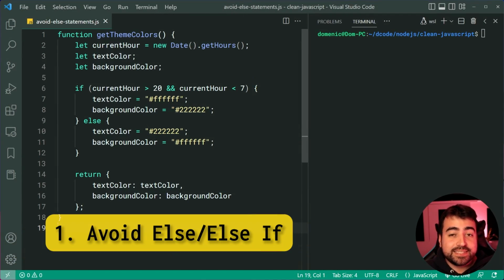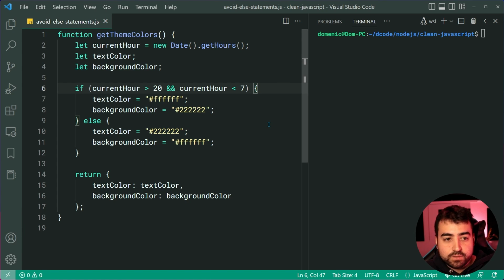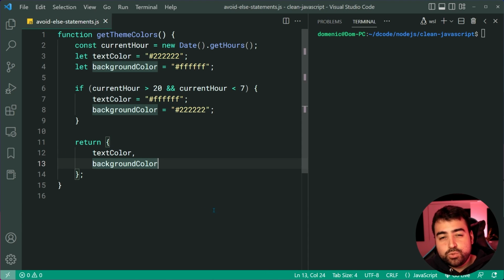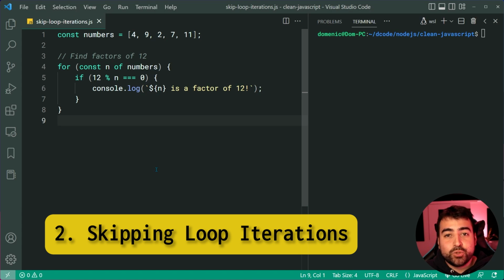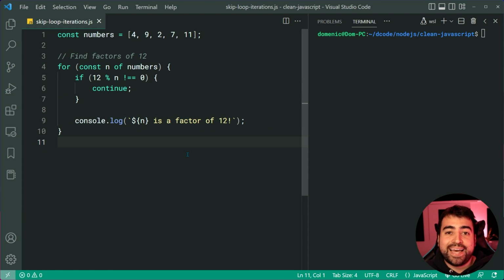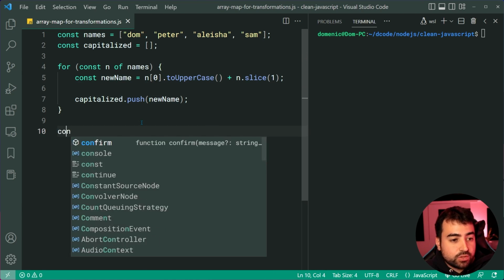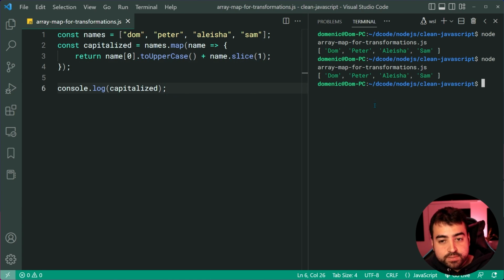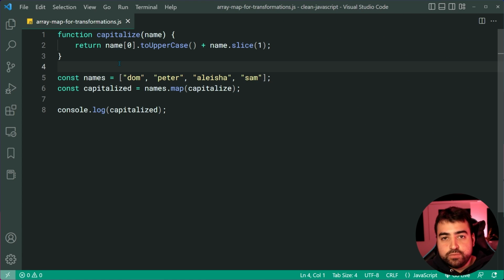3+ Ways to Write Clean Code in JavaScript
Coding is an art, so why not make it as clean as possible? In this video I go over 3 techniques I like to implement to help make my JavaScript code easier to read and extend upon.